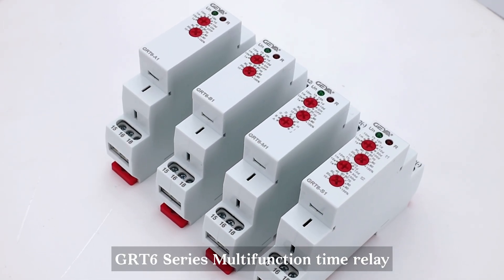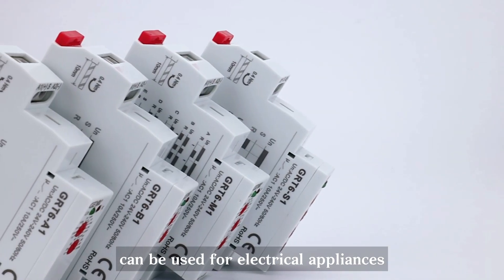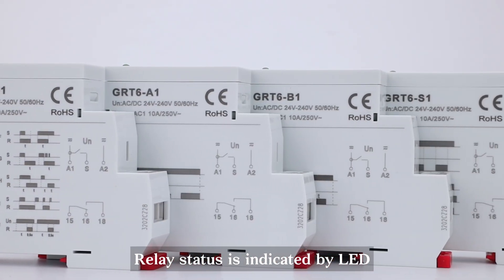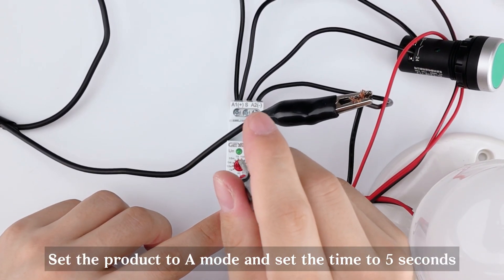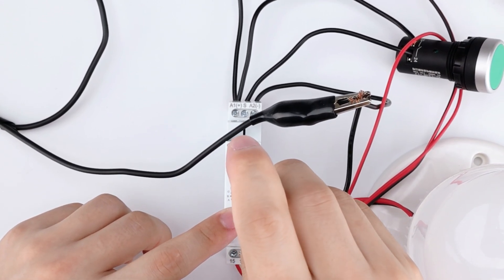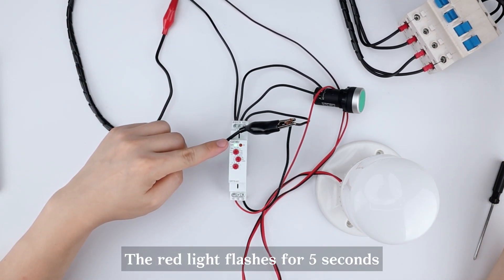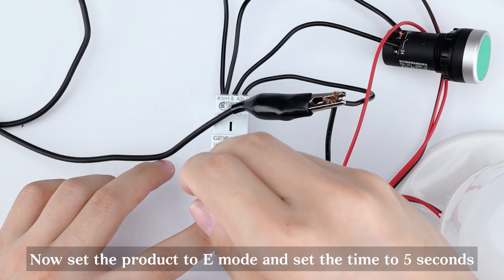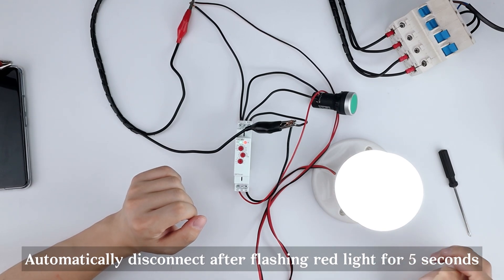GEYA New Type GRT6 Timer Relay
In this video, we will show you the product display and wiring demonstration of the GRT6 Series Multifunction time relay